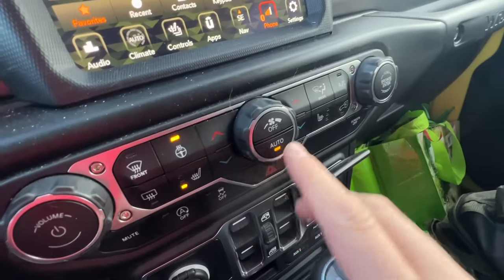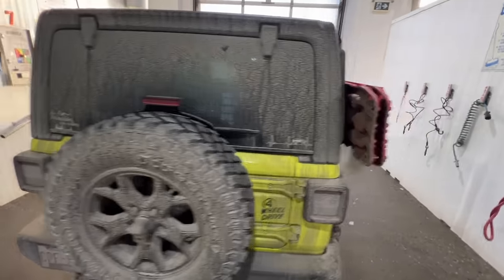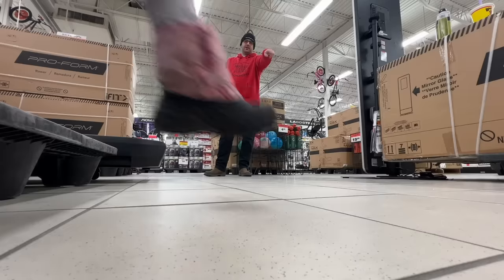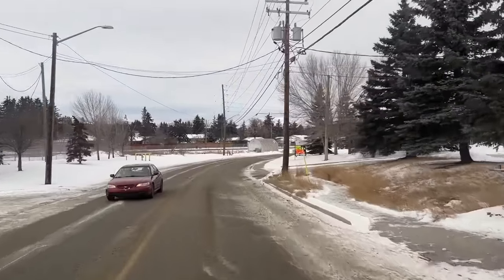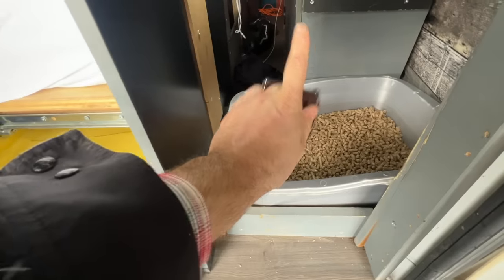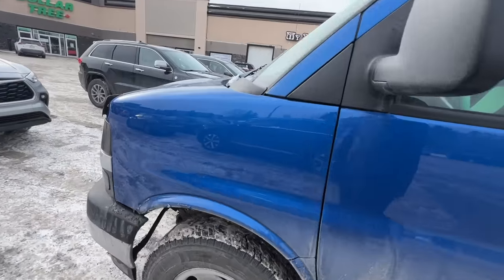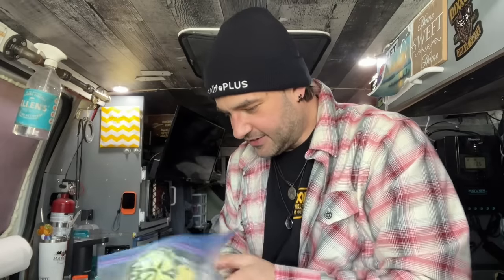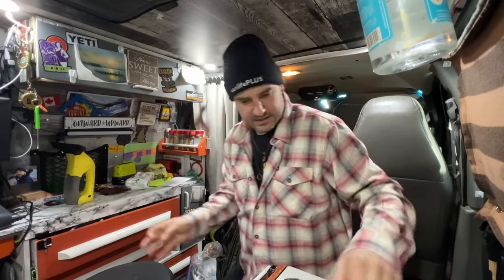Actual City Vanlife - How I Prepare for Cold Weather and P.T.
Actual vanlife in a big city - daily stuff as I prepare for a very cold polar vortex that will be blowing in, plus I have to get ready for the beginning of my physical therapy.

AMAZON WISH LIST

Support Craze Outdoors!

Amazon Storefront:
If you purchase something through this link I may recieve some compensation

Mailbox:
Matthew Allen
Unit # 112
440, 10816 Macleod Trail S.E.
Calgary, AB Canada
T2J 5N8